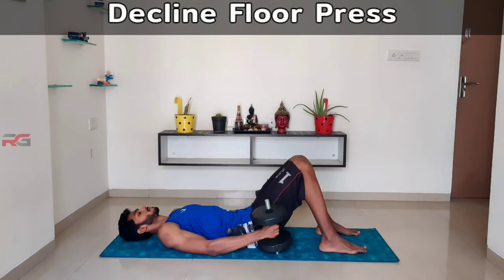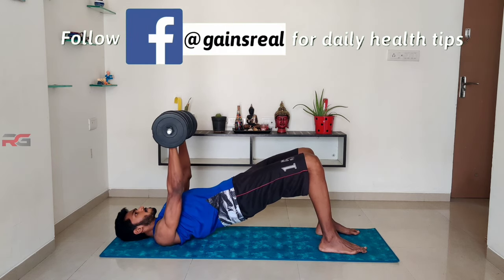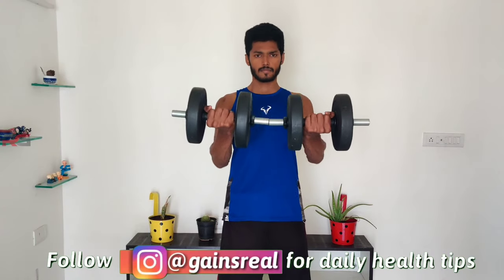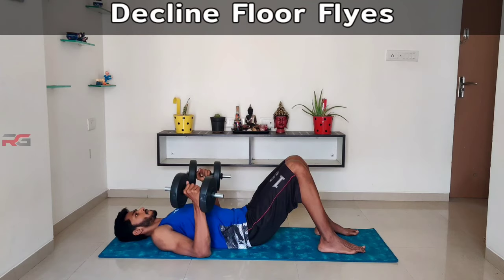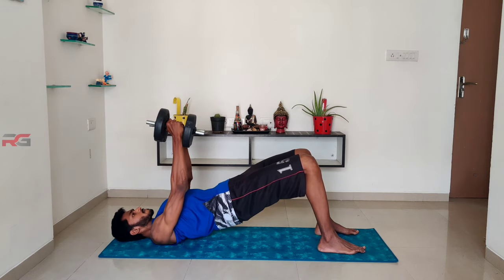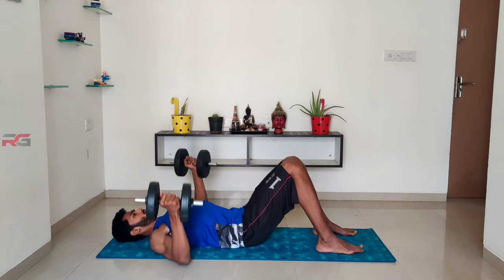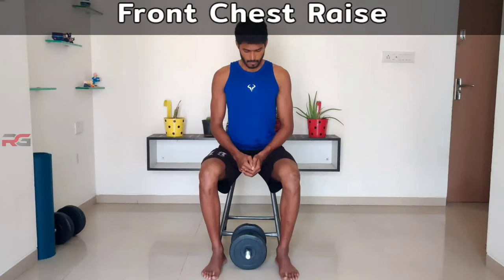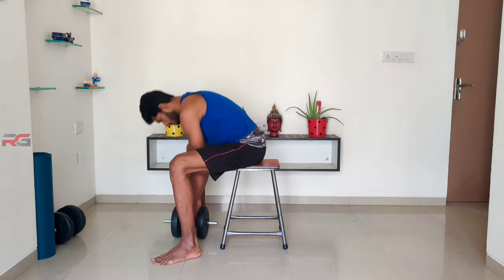Home Chest Workout Using Only Dumbbells | New & Advanced exercises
Home Chest Workout Using Only Dumbbells

Advanced chest exercises at home using only dumbbells.
No bench needed for this workout.
5 effective exercises for better chest growth.
1. Declined floor press - 4 X 15 ( Sets X Reps )
2. Valley press - 3 X 12
3. Declined floor flyes - 3 X 15
4. Reverse floor press - 4 X 15
5. Front chest raise - 3 X 15